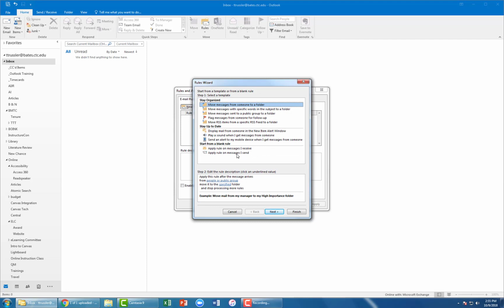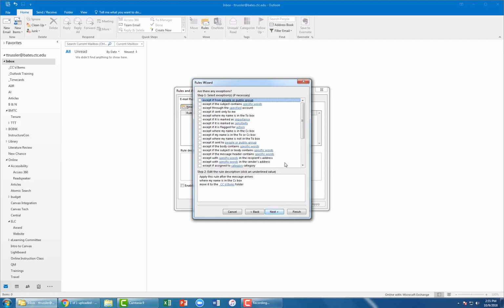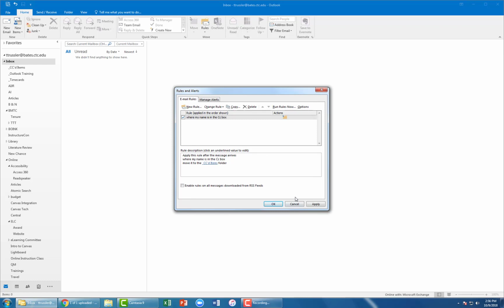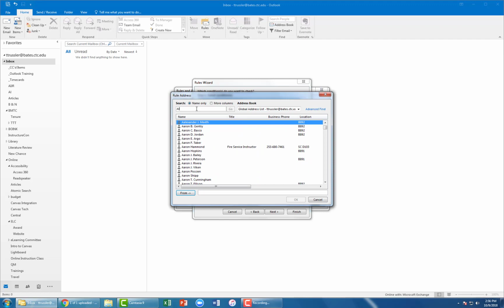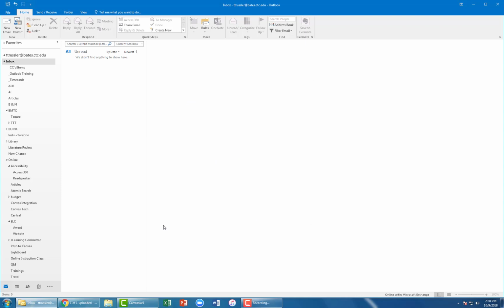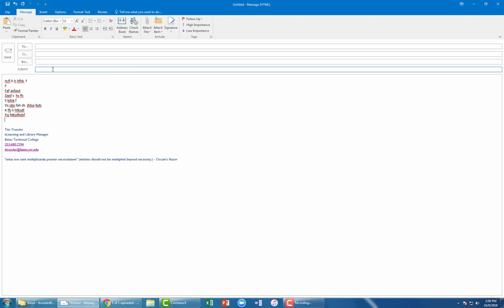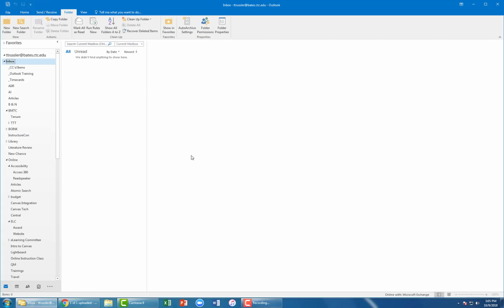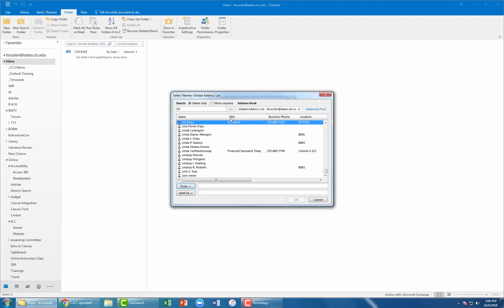Outlook 2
1) Rules
2) Templates
3) Custom Search Folders